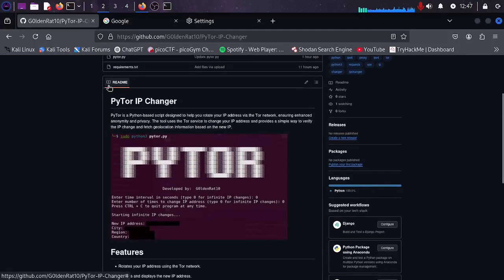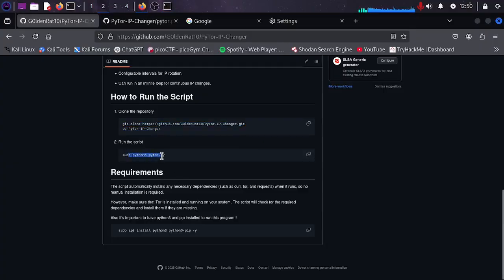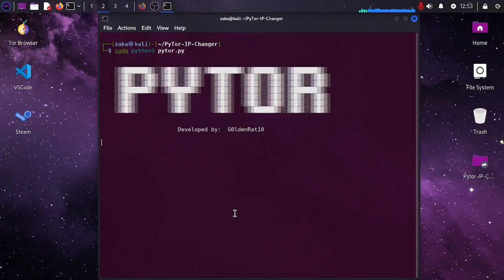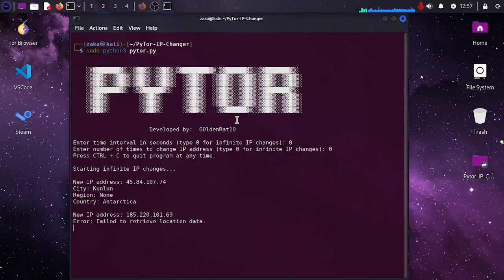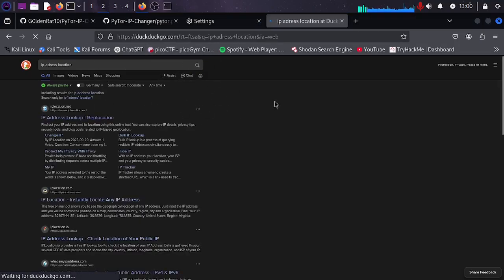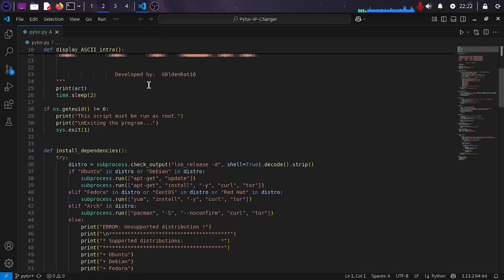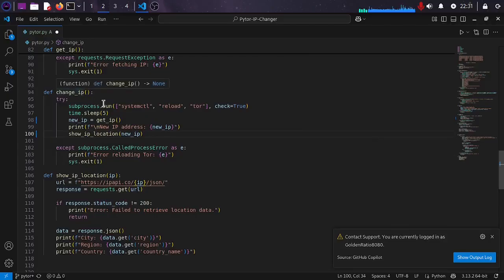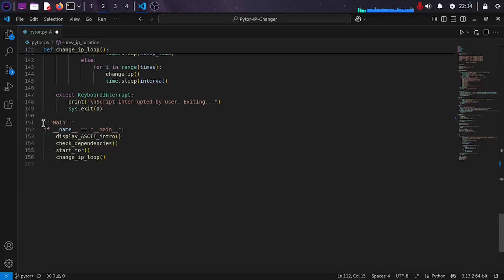Automatically change your IP using PYTOR - 100% Anonymous | Kali Linux 2025 (New Program)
PyTor

PyTor is a Python-based IP rotation tool that utilizes the Tor network to anonymize your internet traffic by changing your public IP address at regular intervals. It is especially useful for privacy enthusiasts, penetration testers, or developers needing automated IP masking.

The developer is not responsible for any misuse or illegal activity performed using this script.
Do not use this tool for malicious or unauthorized activities.